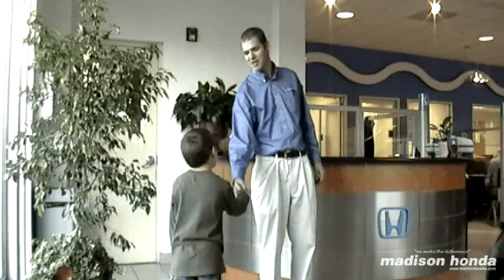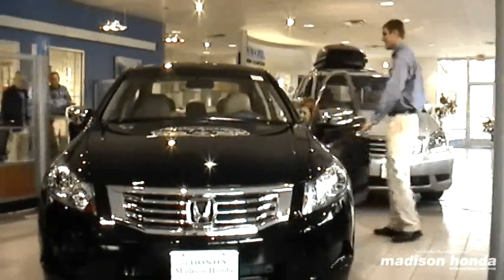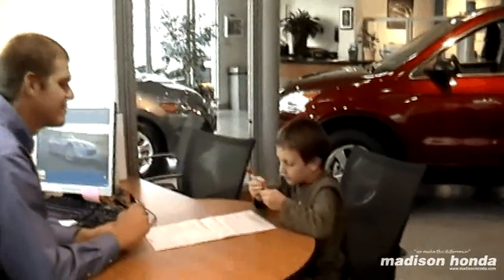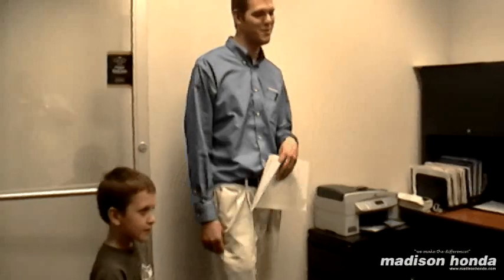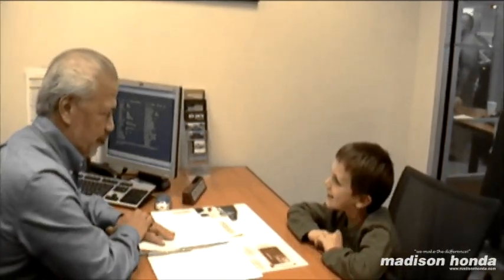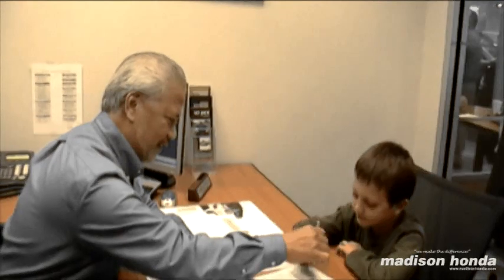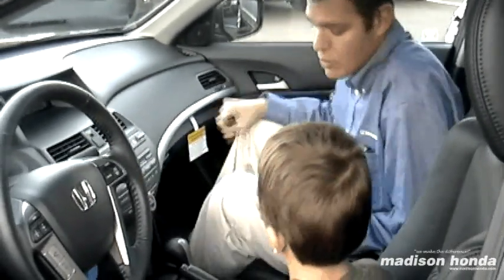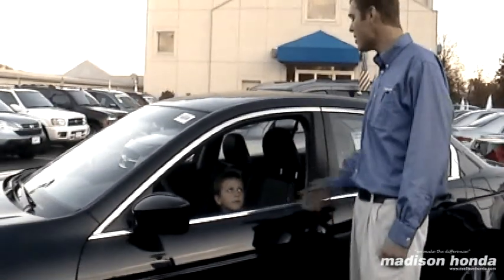Madison Honda, So Easy A Kid Could Do It!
Buying a car at Madison Honda is so easy, a kid could do it!